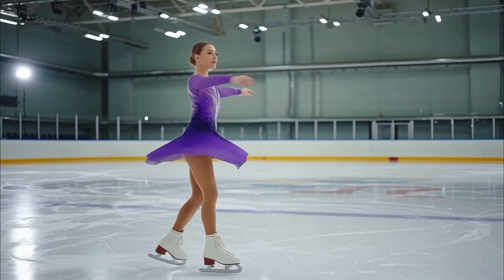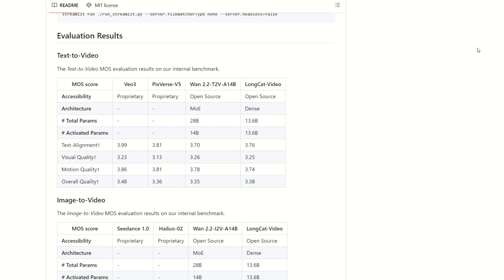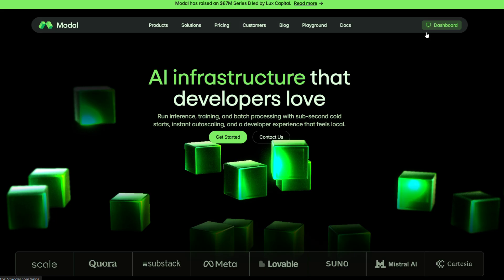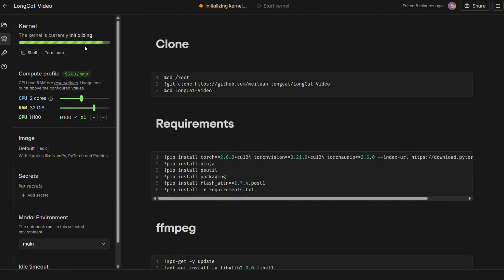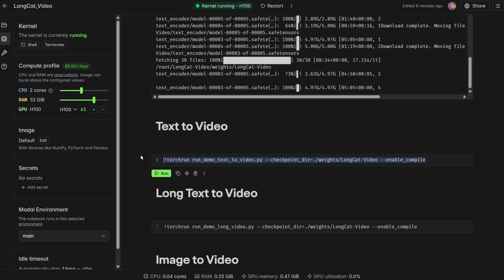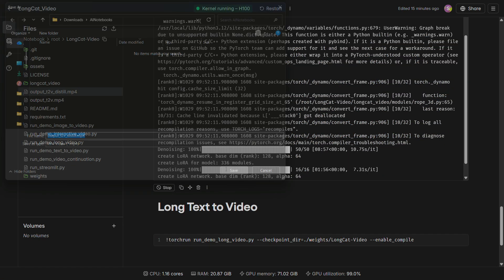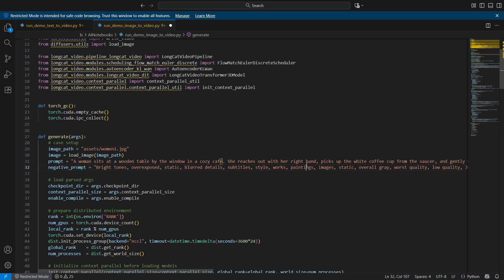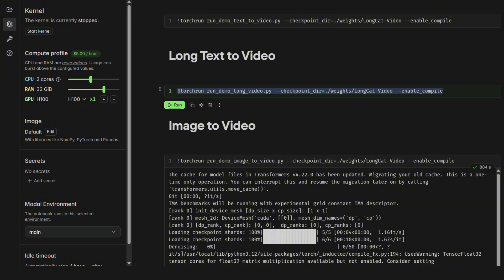Uncensored & Free Open-Source Video Generator 4K | LongCat AI Creates 1-Minute Text & Image Videos!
This free AI makes full 4K videos from just text and images 😳 — meet LongCat AI, the new open-source video beast!

🎬 LongCat AI just changed everything for creators!
It’s a free and open-source AI video generator that can turn text or images into full 4K videos — and even supports long-form, 1-minute clips.

💡 Here’s what makes it wild:

⚡ Generate 4K-quality videos directly from text prompts or image inputs.
🧠 Completely open source — no paywalls, no watermarks, full freedom.
🎥 Supports longer videos (up to 1 minute) — rare for free AI tools.
🚫 Uncensored & flexible, giving creators more control over outputs.
🧩 Runs locally or online with easy setup for anyone.

This is one of the biggest open-source breakthroughs for AI video generation — and it’s just getting started.

What's Inside (Timestamps):

0:00 - Intro
1:54 - How the Get File
2:06 - Free Cloud Compute
2:20 - Import File
3:35 - Git Clone Repo
4:04 - Download Model weights
4:25 - Start Text To Video
5:37 - Text to video Result
6:19 - Img-to-video setup
6:59 - Img-to-video Result
7:20 - Longer Video Generation